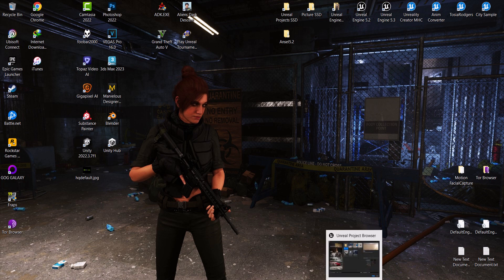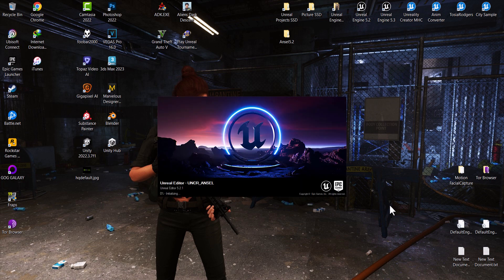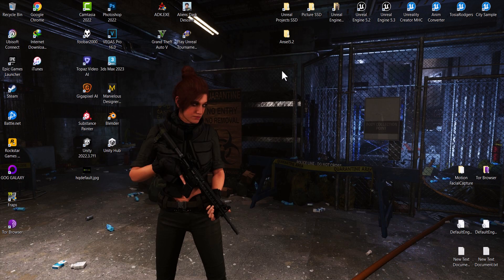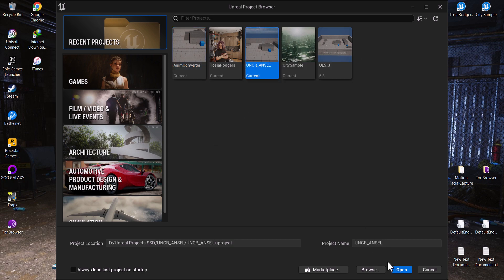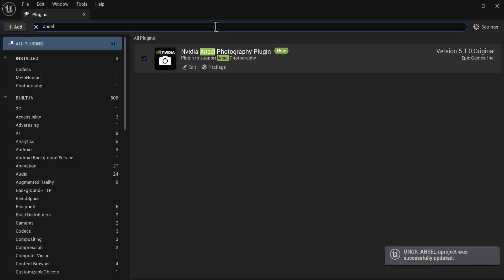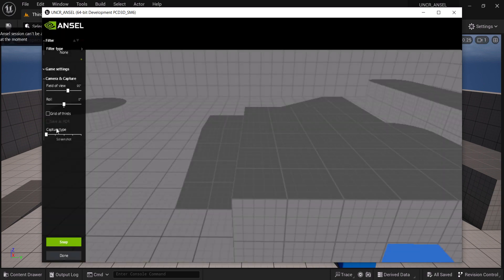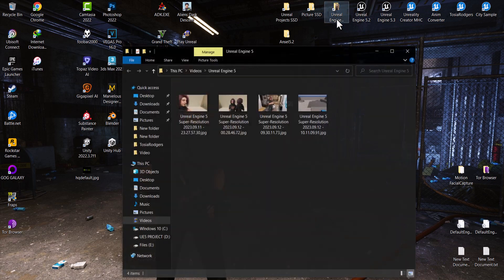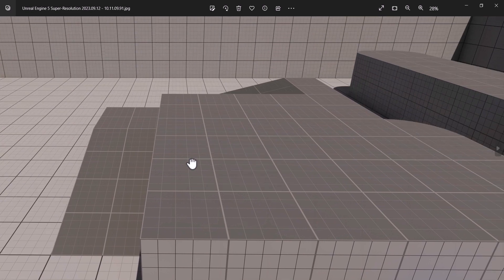HOW TO USE NVIDIA ANSEL with Unreal Engine - Unreality Creator Tutorial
Hello and welcome to the Unreality Creator YouTube account !

Today, How to use NVIDIA ANSEL with Unreal Engine.

Link to download the plugin (UE5 5.1 & 5.2 for now.)

Who are we ? :
We are an indie studio and we make some stuff on Unreal Engine and provide No Copyright Musics to your videos on YouTube.

Gift :
Every first on the month, we are giving one FREE Character to our community,
to use for any purpose, personal project or commercial. Get it on our website !

Thumbnails colors meaning and Schedule :
🎙️ Announcements - White
Sunday at 06.00 pm L.A (Not every sunday.)

👩🏼 3D character Unreal Engine - Blue
Tuesday and Thursday at 09.00 pm L.A

🎥 Show off Unreal Engine - Green
Undetermined schedule.

🛍️ Marketplace Unreal Engine - Grey
Undetermined schedule.

📜 Quick tips Unreal Engine - Purple
Friday at 09.00 pm L.A

📜 Tutorials Unreal Engine - Red :
Monday at 09.00 pm L.A

⏱️Timezone L.A (Los Angeles)